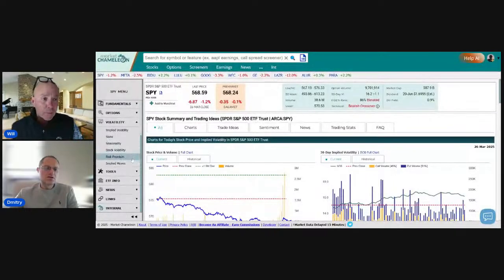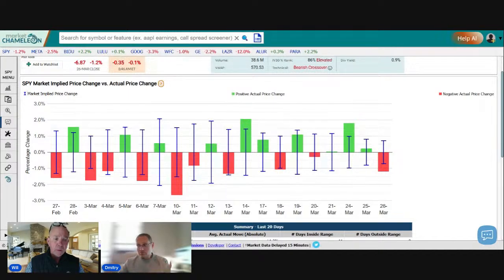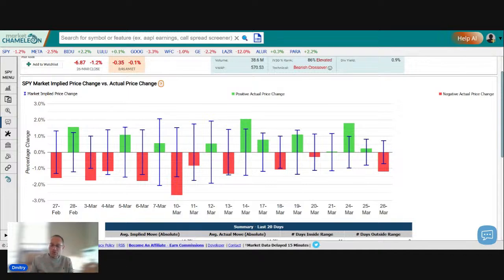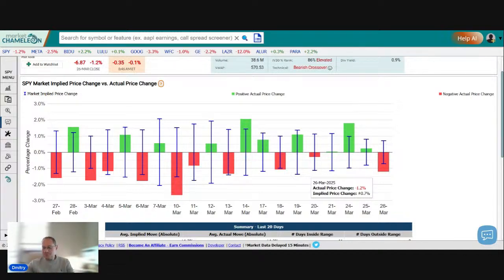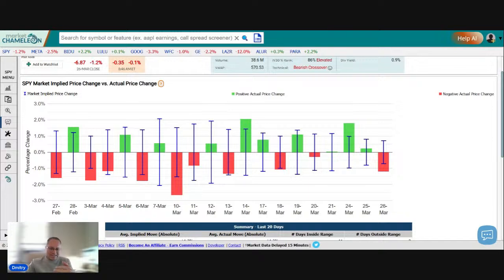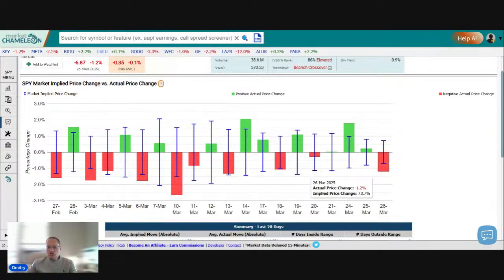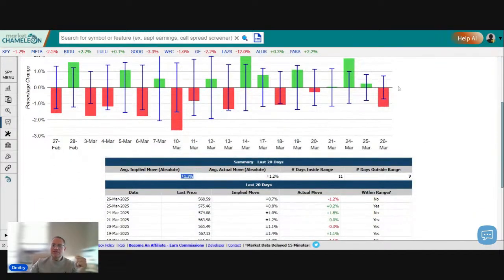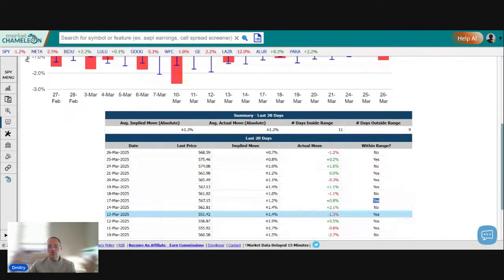Compare Market Implied vs Actual Stock Moves | Daily Trading Range Tool Explained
In this tutorial, we’ll show you how to compare a stock’s daily implied move, derived from option prices, to its actual price movement. Using our powerful visualization tool, you'll learn how to:
✅ See the implied move range for each day
✅ Spot how often the stock stays within or breaks out of that range
✅ Analyze average implied vs actual moves and the difference
✅ Discover trends in upside vs downside moves
✅ Gain insights into option market expectations vs reality

Perfect for traders looking to evaluate volatility, price behavior, and potential edge in the market.